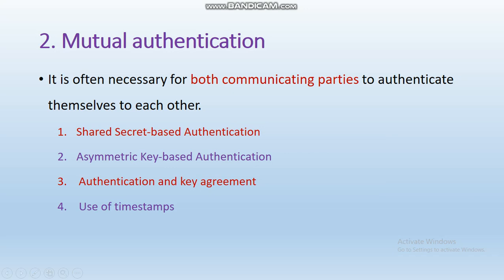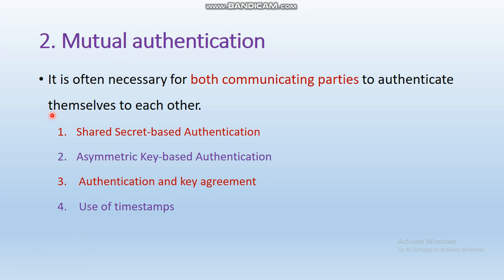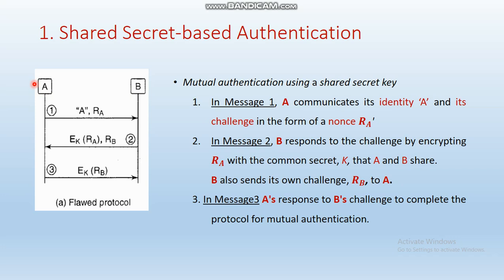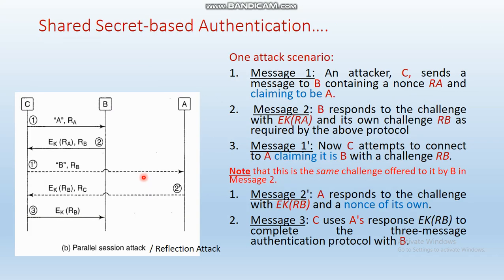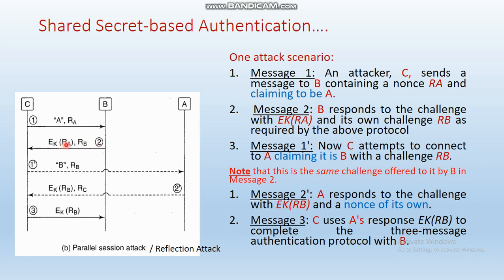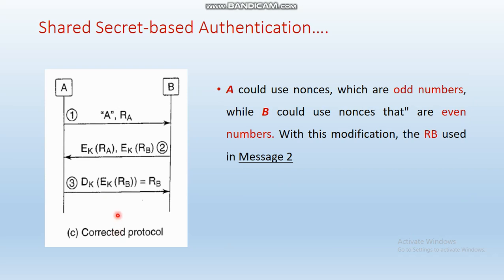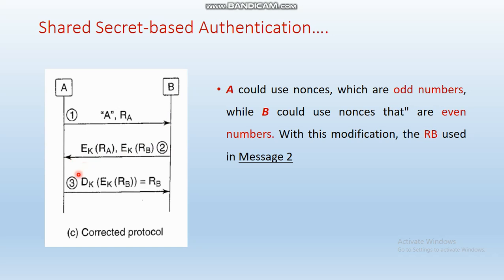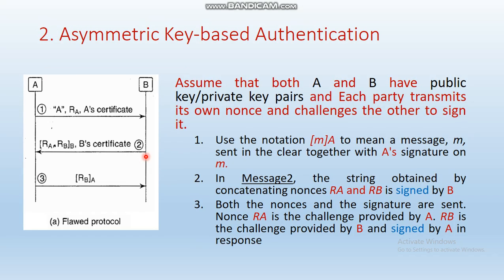Authentication 1-Mutual authentication (Cryptography)